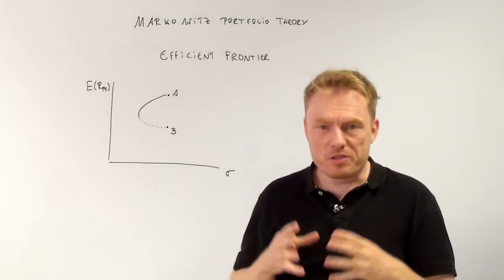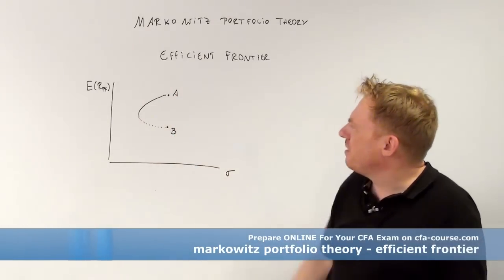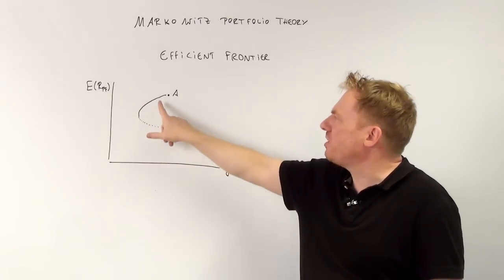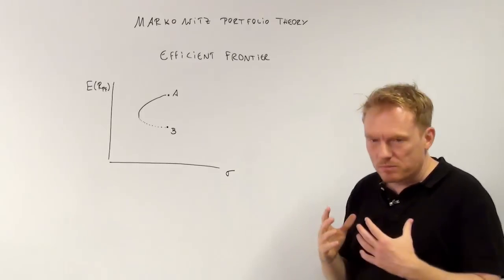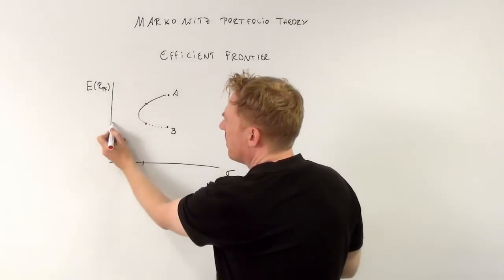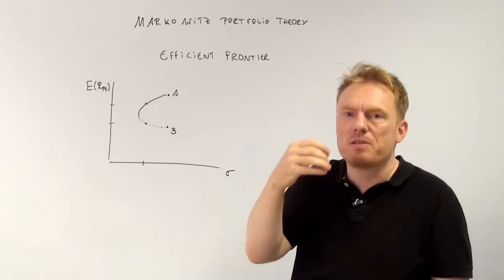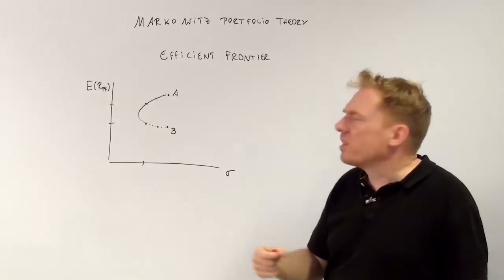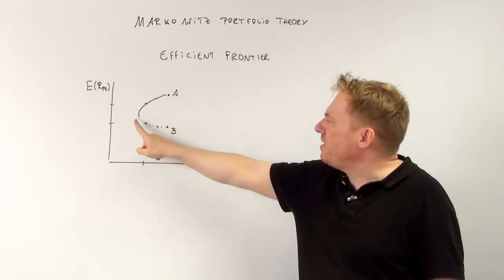markowitz portfolio theory efficient frontier cfa-course.com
We are talking about the Markowitz Portfolio Theory.
This is a combination of assets, i.e. a portfolio, is referred to as "efficient" if it has the best possible expected level of return for its level of risk (usually proxied by the standard deviation of the portfolio's return).

/portfolio-management/introduction-to-portfolio-management/markowitz-portfolio-theory.html